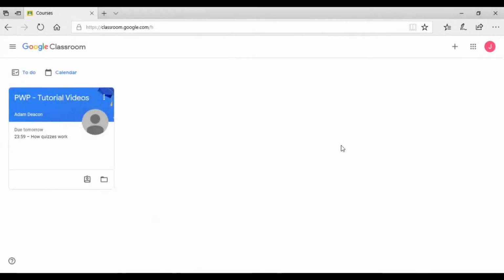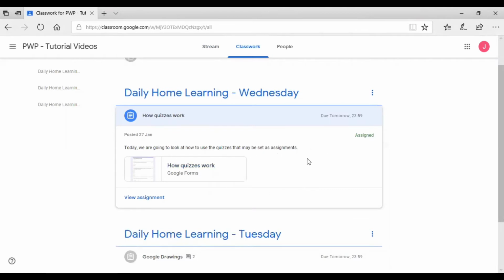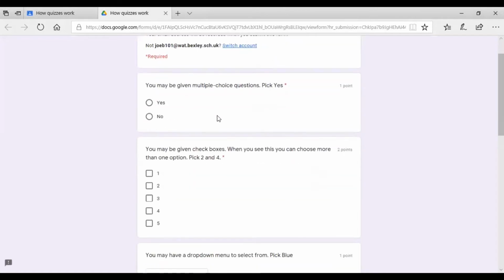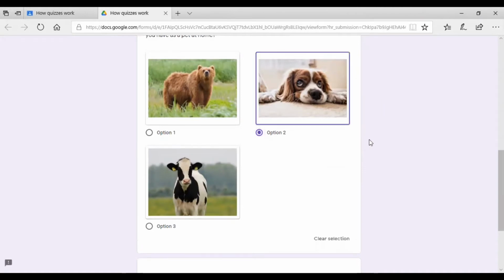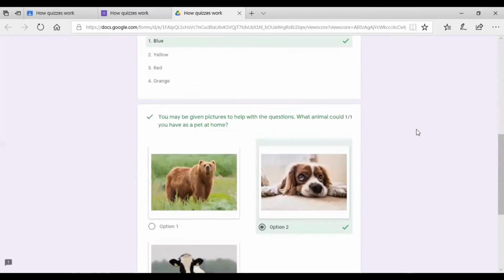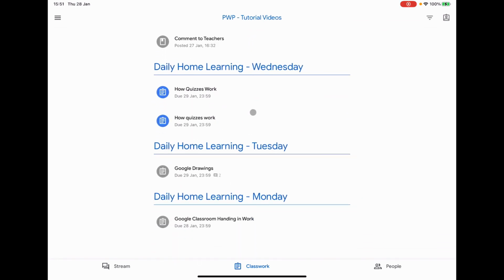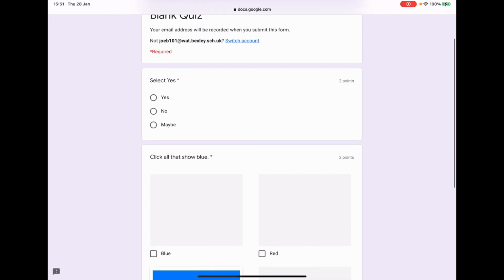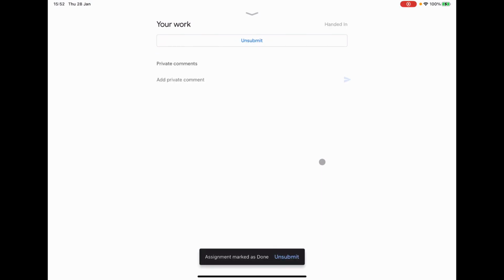Google Classroom 7 Quizzes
Tutorial aboutQuizzes and how they are used on Google Classroom